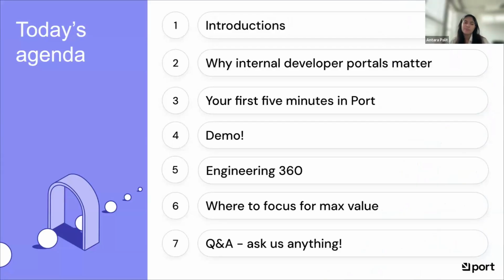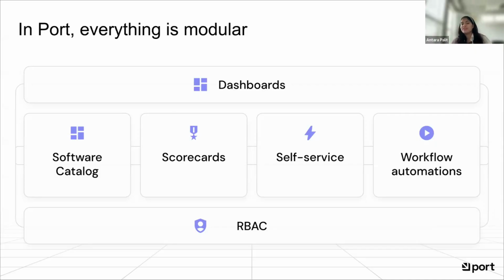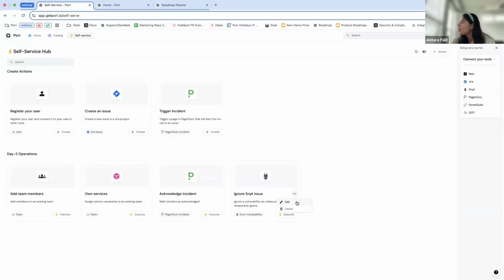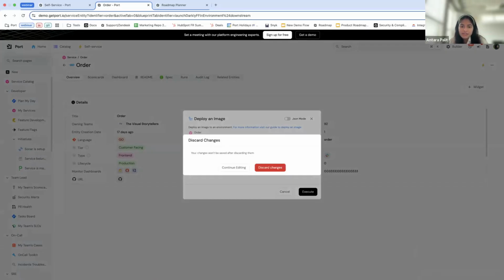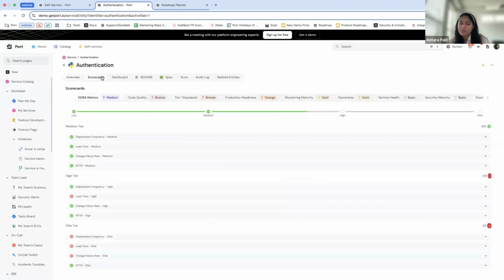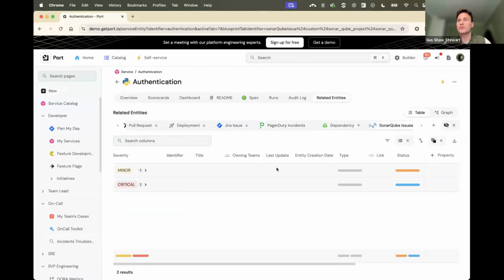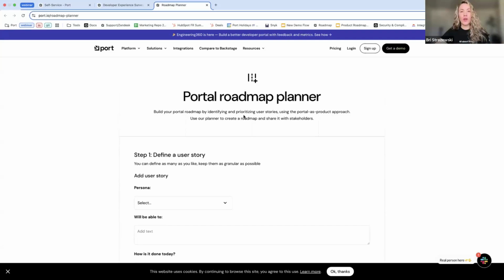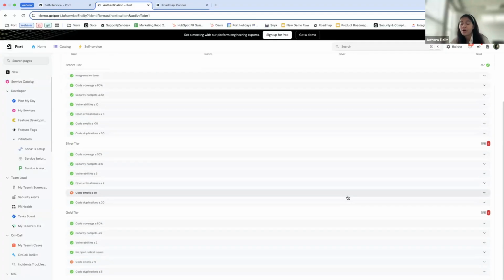Getting Started with Port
In this April 2025 webinar, you'll discover how Port's internal developer portal can simplify your workflows and boost productivity.